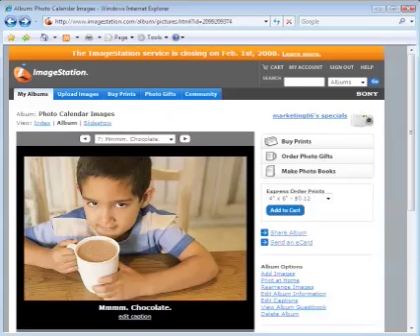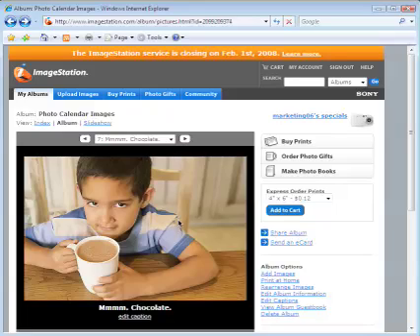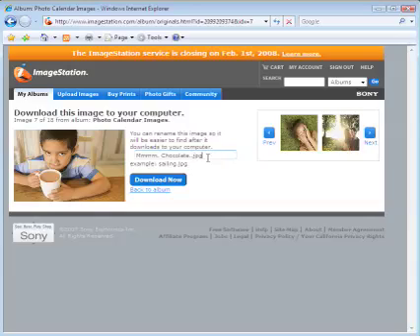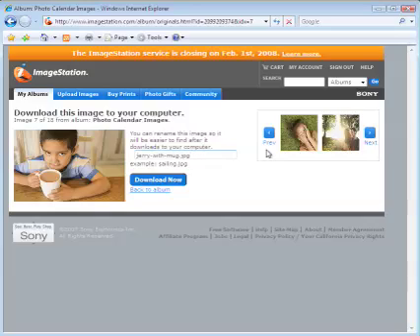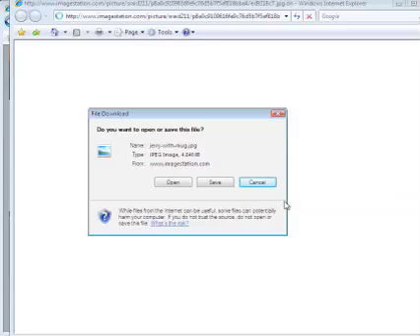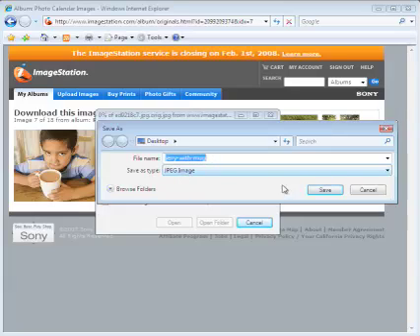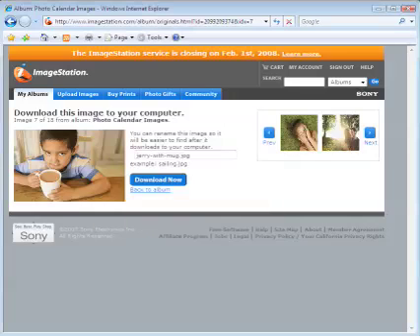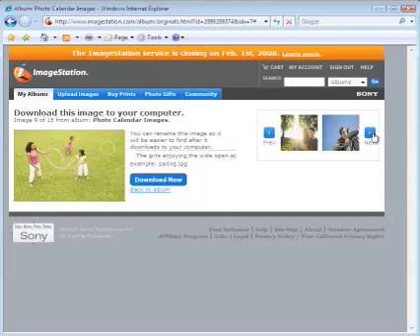Downloading pictures one-by-one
A quick demo on how to download your full-resolution original pictures from the ImageStation web site to your computer.